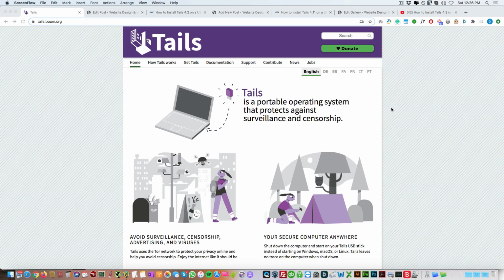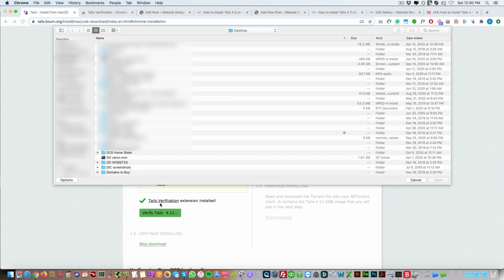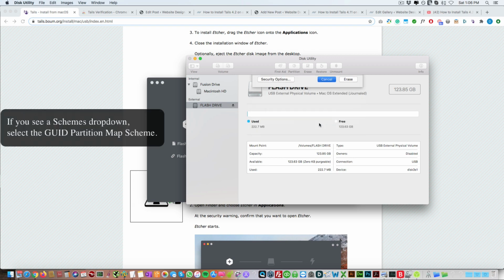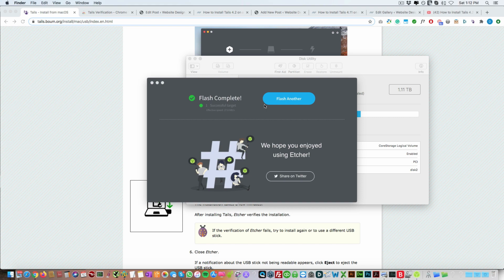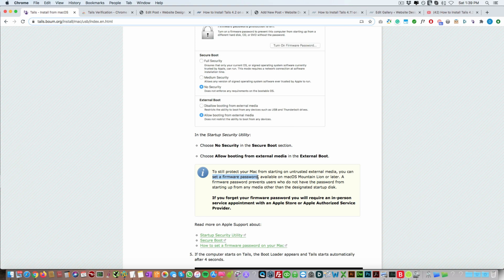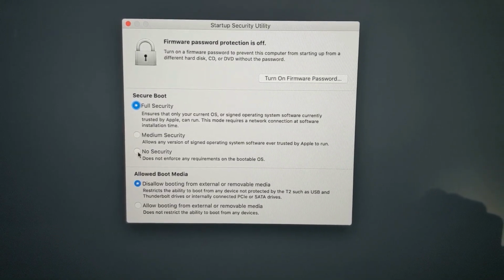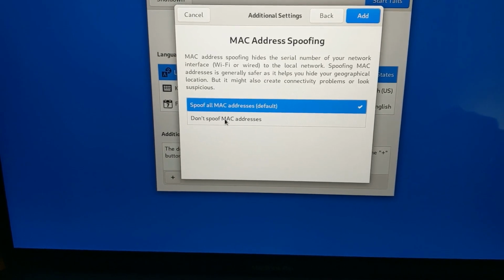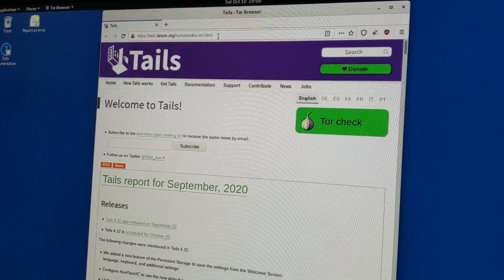How to Install Tails 4.11 on a USB Drive on Mac OS and Launch the Tor Browser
In this video we show you how to install Tails 4.11 on a USB drive and run the Tor browser on an iMac, a Mac Book Pro 2018 with a touch-bar and a Mac Book Air 2015 without a touch-pad. Tails 4.11 worked on all 3 of our Apple devices unlike  the previous Tails 4.2.
You can read the step by step instructions in our article
NOTES
- If you are on a Mac Book Pro with a touch-bar you will need an external keyboard and mouse connected.
- You may have issues connecting to the internet using WiFi on Tails 4.11. So the only way to connect to the internet may be directly wiring your modem using an Ethernet cable, or with a cheap USB/WiFi adapter/stick.